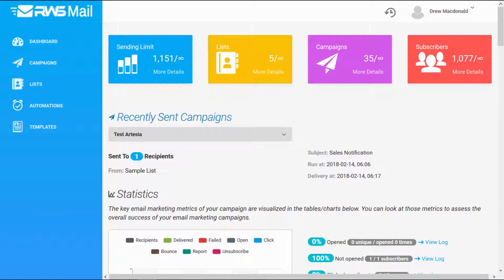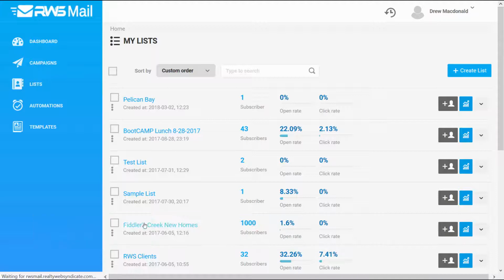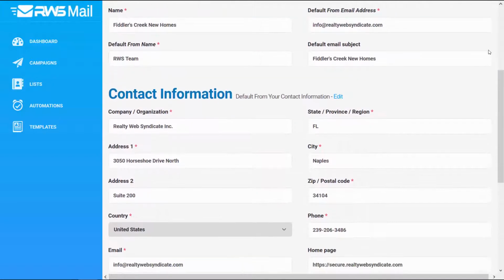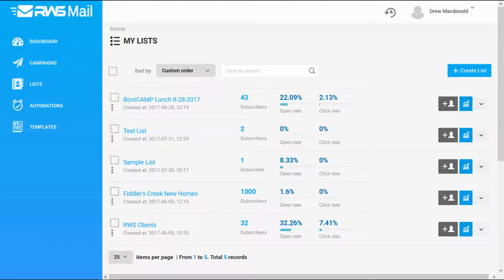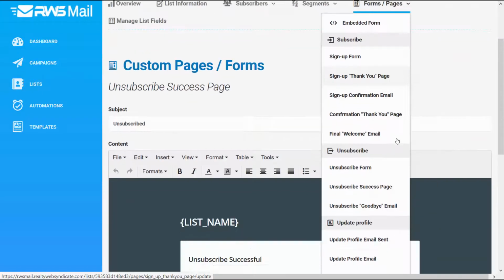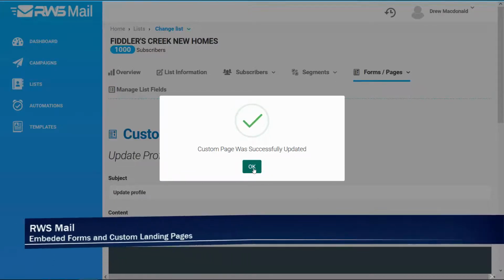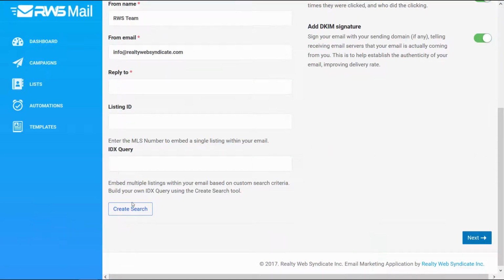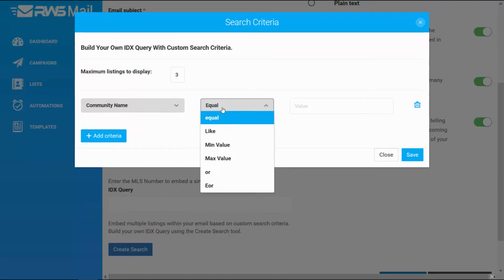RWS Mail Overview - Email Web Application for Real Estate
RWS Mail is an easy to use Email Marketing Web Application that lets you send high-volume marketing or transactional emails.
Single/double opt-in support
List segmentation support
Delivery Tracking & Statistics Reporting
Track delivery of every single email sent out from RWS Mail. You can always find out whether or not your emails reach subscribers’ inbox. Opens / clicks / bounces / complaints are automatically recorded and are visualized using interactive charts & data table. RWS Mail’s different types of report give you lots of valuable information to help you improve your campaigns going forward.
Easy integration RWS Dashboard
RWS Mail can be configured to easily add the CRM prospects to your mailing lists.
Fully featured Automation & Auto-responder
Automation & Auto-responder features allow you to automatically or conditionally send email campaigns to your list or individuals in response to several types of events:
List subscription
List unsubscription
More…
You can also configure the application to automatically follow up an email when it is opened / clicked by the recipient. Just setup your Automation/Auto-responder once and have emails automatically sent for you.
Advanced Email Template Builder
RWS Mail Mail comes with an advanced Email Template Builder as well as dozens of pre-built email templates/layouts for you to start on
Fully Responsive!
RWS Mail is made fully responsive. You can access RWS Mail webapp using any device from your PC, tablet or smartphone.
Embed Subscription Form To Your Own Website
We support embedding subscription form to collect subscribers for your campaign. That is, after creating a mailing list, you can design and customize the subscription sign-up form for the list and embed it on your own website, your own brand and look-and-feel.